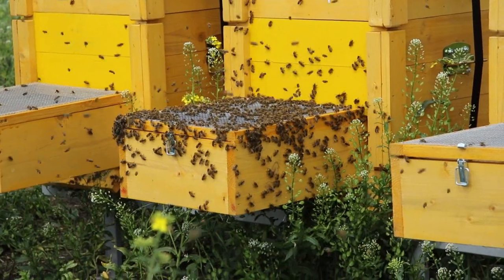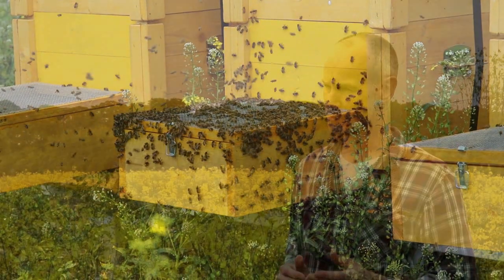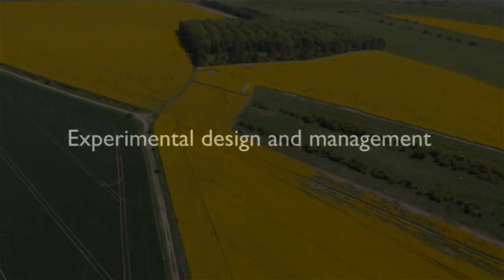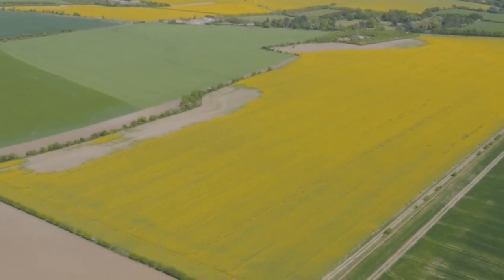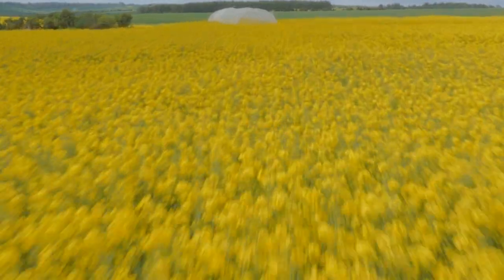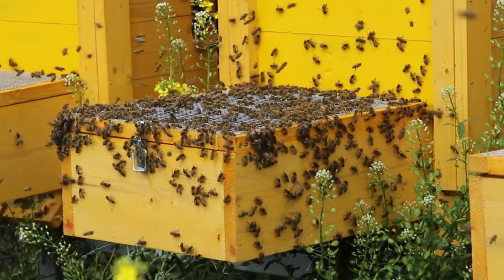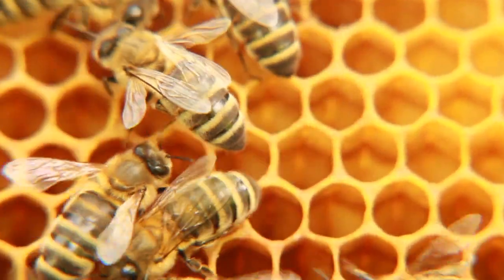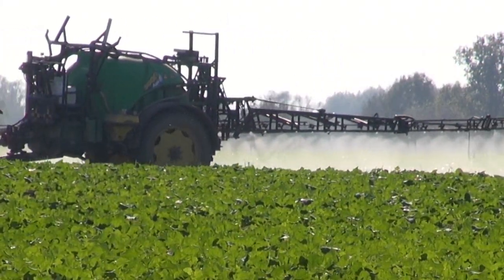Quantifying the effects of Neonicotinoids on honeybees and wild bees: a Europe-wide experiment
The Centre for Ecology & Hydrology (CEH) is undertaking research to quantify the impact on honeybees of two commercial neonicotinoids seed treatments in commercially grown crops of oilseed rape (‘Clothianidin’ Bayer CropScience and ‘Thiamethoxam’ Syngenta).

A pan-European, field experiment has been designed and will be delivered during 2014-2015. The results will provide policy makers and regulators with independent, high quality scientific evidence on the effects of neonicotinoids (NNI) on honeybees and help to inform their decisions.

CEH researchers have designed, and are overseeing, the delivery of this trial. The work aligns with NERC and CEH’s scientific aim of monitoring the impacts of human actions on the environment.